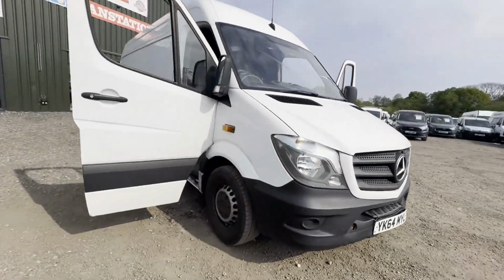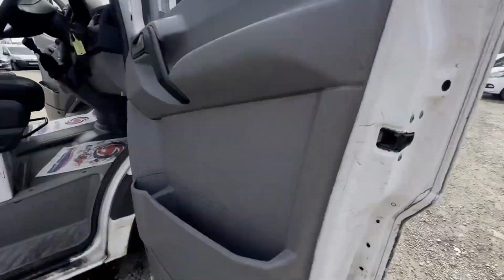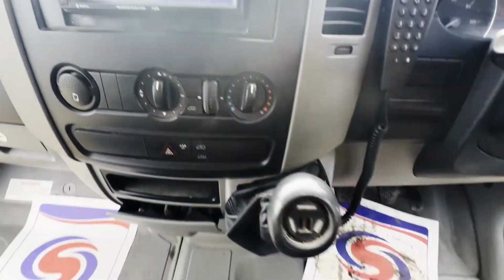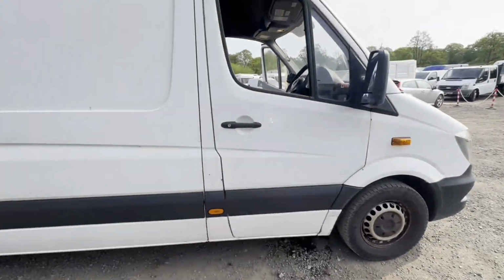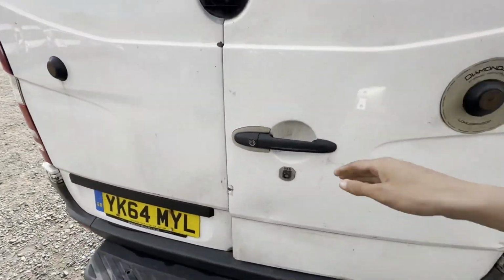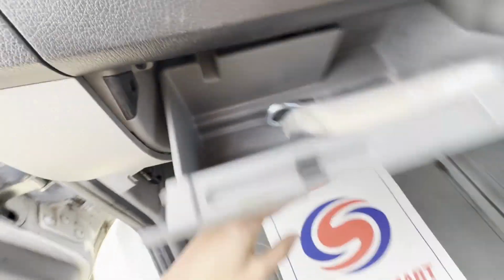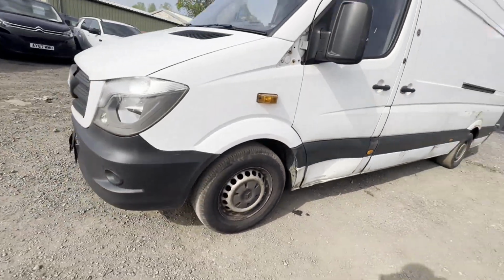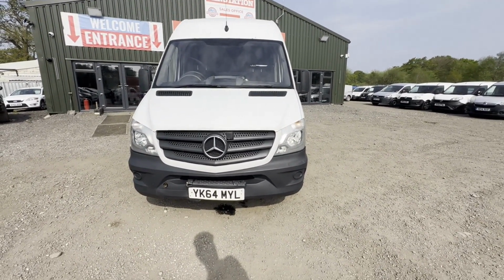YK64MYL - 2014 Mercedes Sprinter 310CDI Long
Model: 64 PLATE MERCEDES SPRINTER 310CDI LONG WHEEL BASE
Body: White - Panel Van
Mileage: 256672
Engine: 2143cc OM651 95HP-A
Transmission: 6 Speed Manual - RWD
Mechanical Summary: 🟡 Starts perfect. Runs perfect. Gearbox Perfect, Propshaft has excessive play at the u joint where it bolts on to the rear diff, Propshaft will need replacing, straightforward Sport bolt on Repair job still starts and drives😀
Features: 2 Former Keepers, Electric Windows
EU Status: Euro 5
HPI: Clear